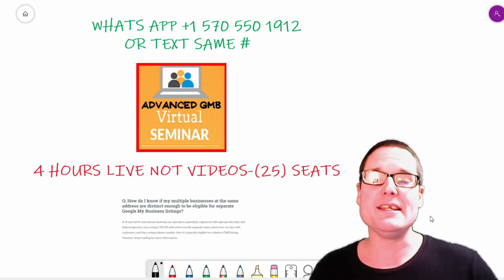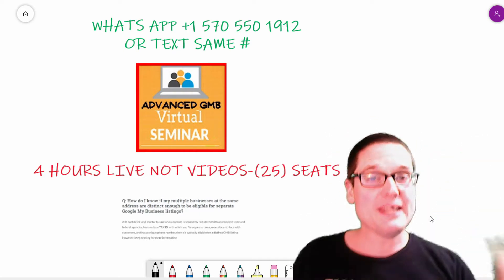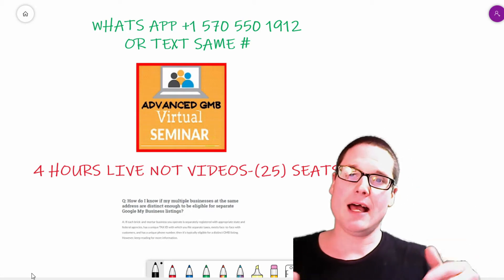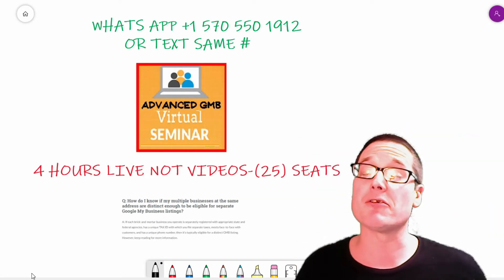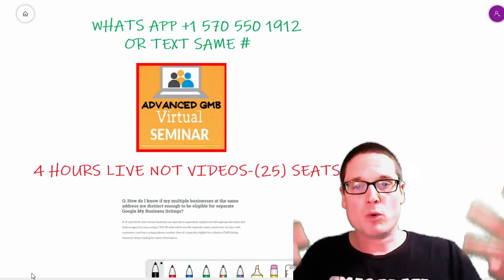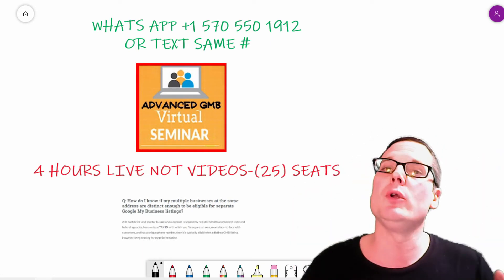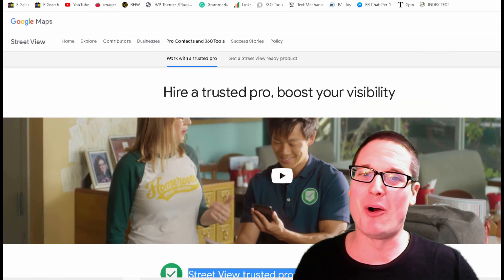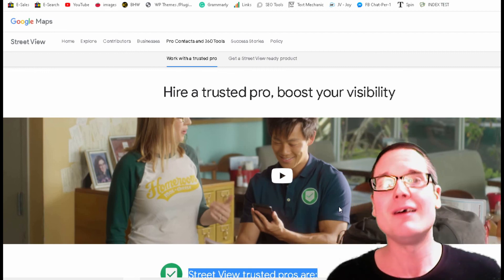Google My Business: How To Rank Maps Tips And Tricks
Today learn Google My Business how to rank maps tips and tricks. Ranking higher on Google Maps doing GMB SEO.

I will cover 6 topics plus a bonus topic at the very end that can get some wheels turning possibly for your business and can help you reach that next level of Google My Business ( GMB SEO).

So the 6 tips in this video for " Google My Business" are:

1. How many edits you can I do each day without waiting or getting my edits reviews.

2. Adding a service based area to your already existing GMB listing to expand and show up for more searches increasing your visibility without going against the guidelines.

3. What is SIP trunking services and what are they used for regarding Google My Business and other Maps related SEO.

4. Why you could be getting flagged by using particular trunking SIP services for you multiple location rank and rent business.

5. One way to remove bad reviews that could be leading to a decrease in sales for your website and or not helping your overall ranking.

6. Google My Business API and tools to monitor if anyone changes your location information. Helpful for those that have a lot of local business and do not want unwanted changes.

7. Links do not help a GMB Maps Google My business Maps rank any higher on Maps.

8. A bonus tip.

I hope that you have enjoyed this video today if you have GMB or Google Maps questions , local SEO or local marketing questions please always feel free to ask I am always happy to help when and where I can for any business.

30 W Broad St fl2
Tamaqua PA 18252